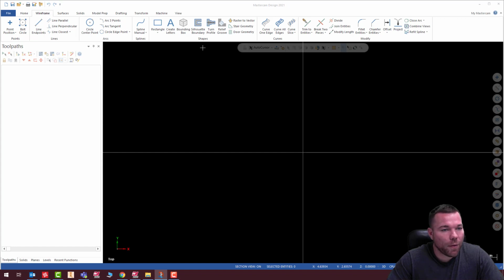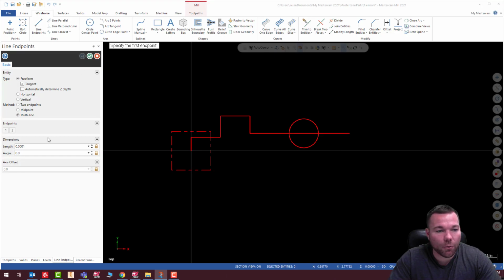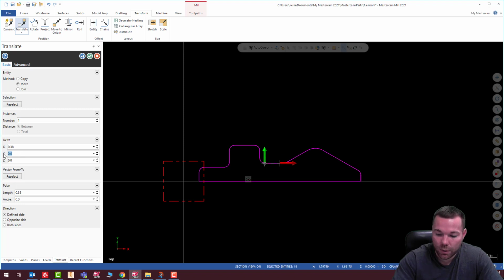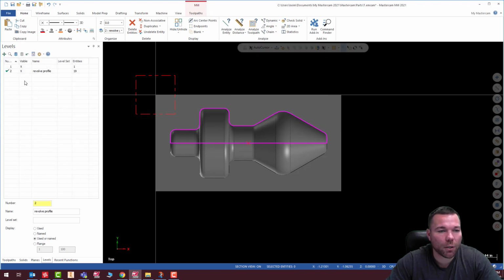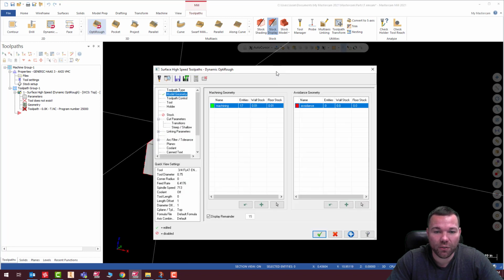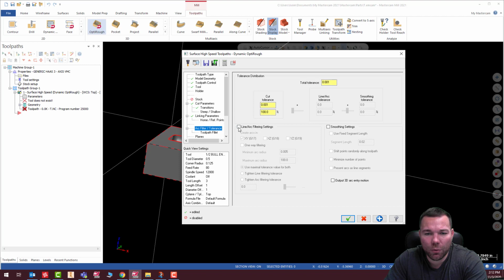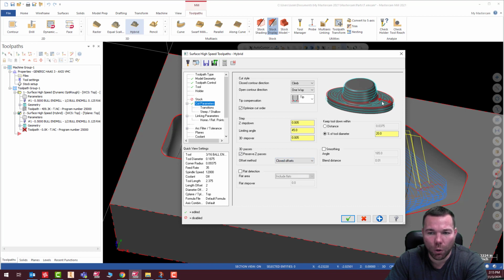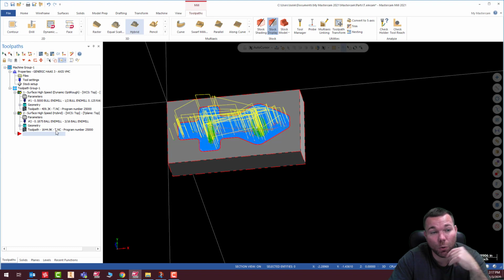3D Mill Lesson 9 Exercise B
This lesson explains how to complete 3D Mill Lesson 9 Exercise B